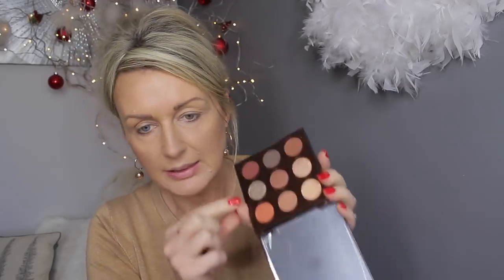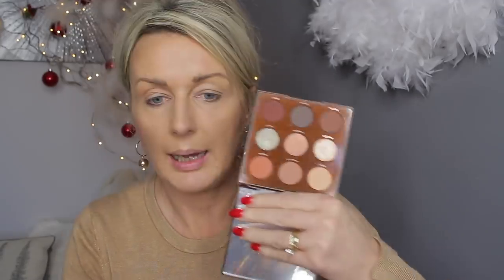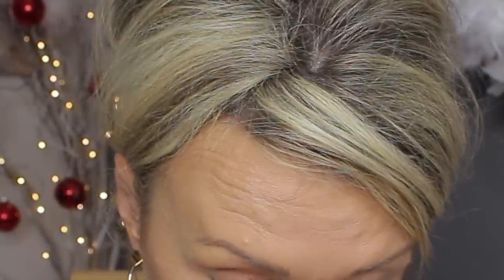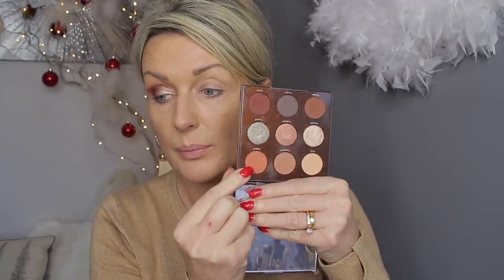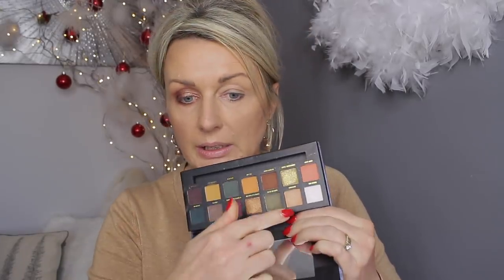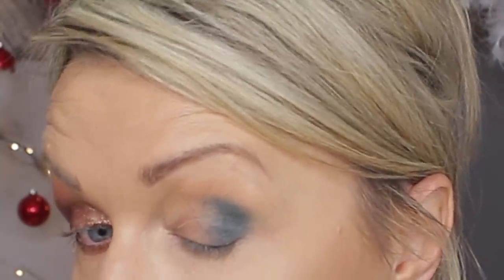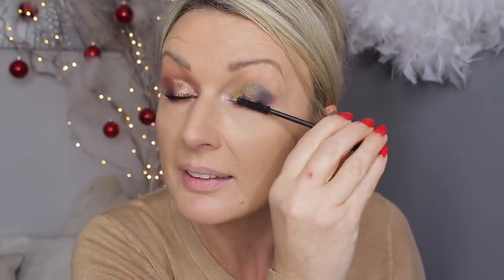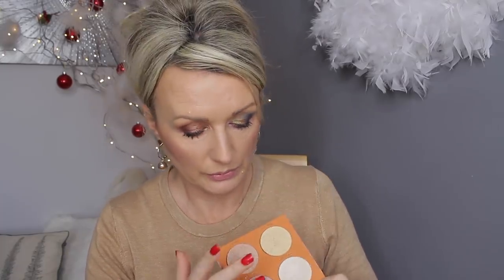TRYING PR MAKEUP CHATTY GRWM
Let's try some new makeup that I have received in my PR.

Discount - Use LOVENISHA for any product.

SUITE 637
24-28 ST LEONARDS ROAD
WINDSOR
BERKSHIRE
SL4 3BB
ENGLAND